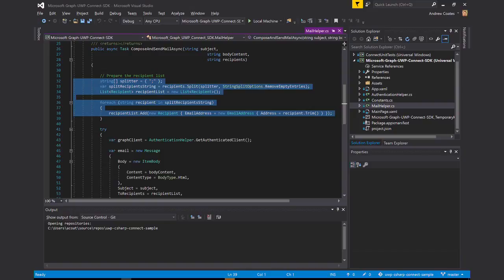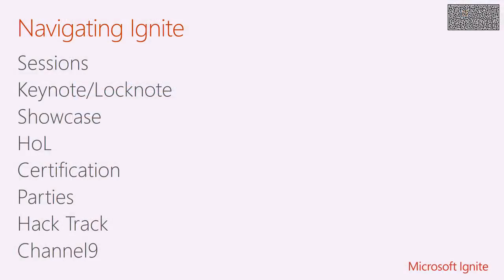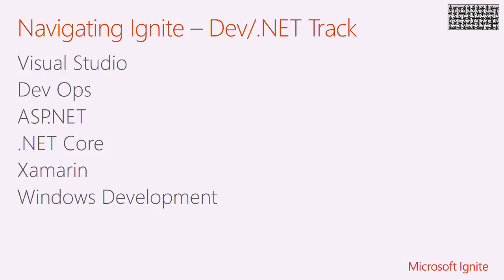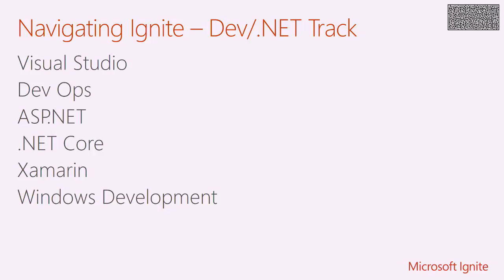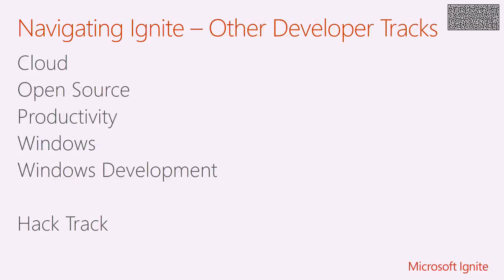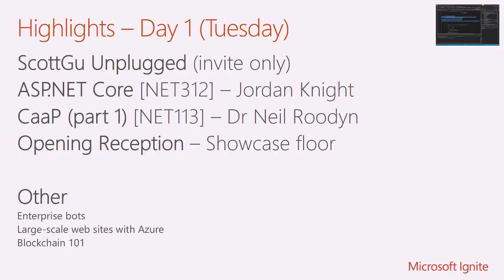Australia 2017 Kick off NET Development